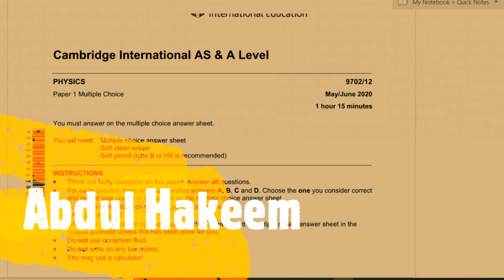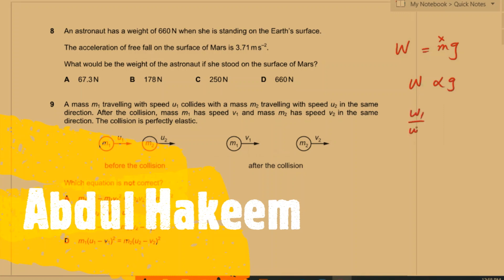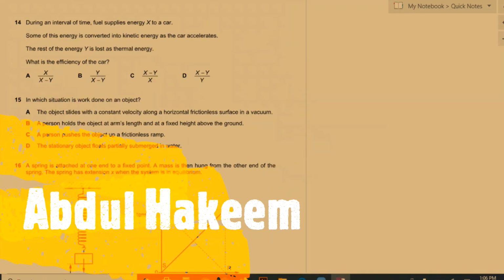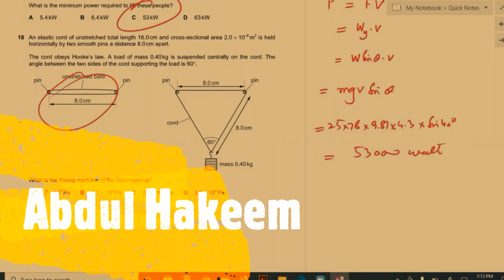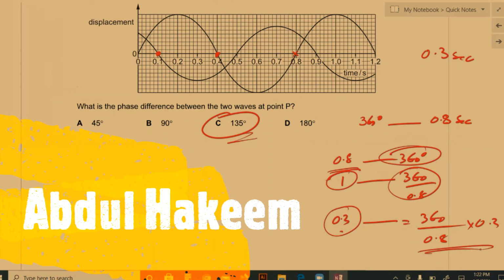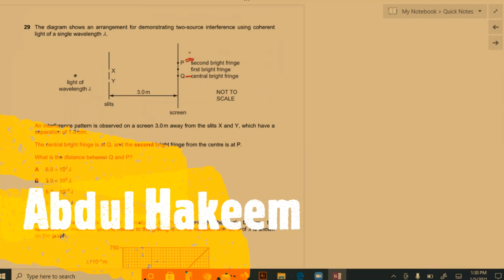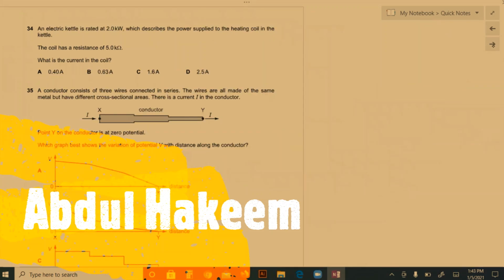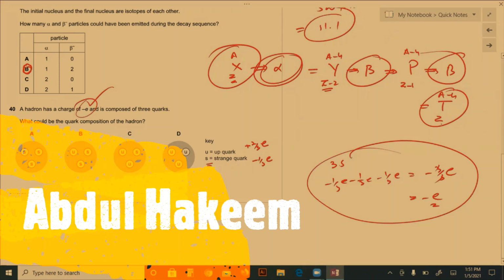paper 9702/12 JUNE 2020 solution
complete solution